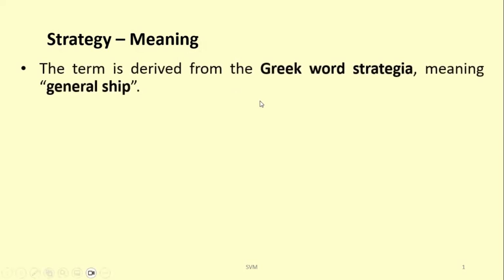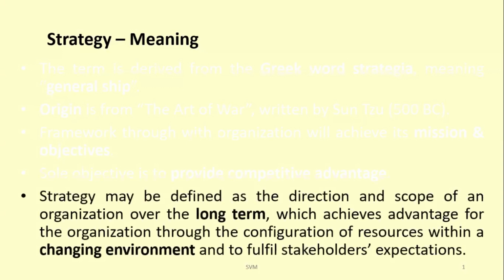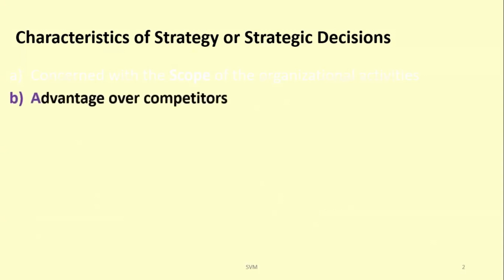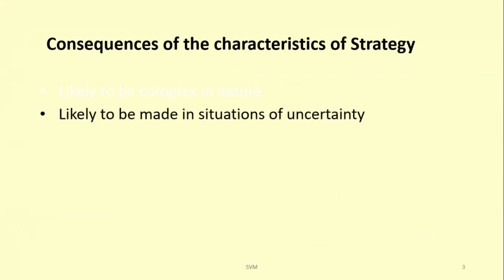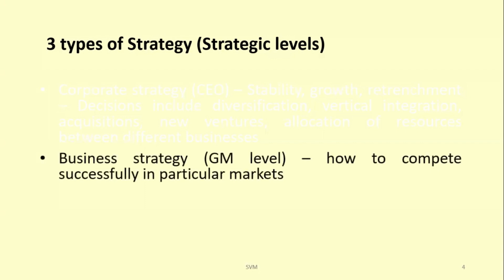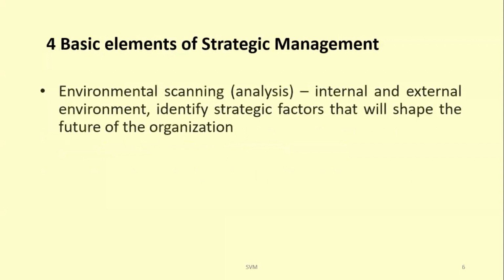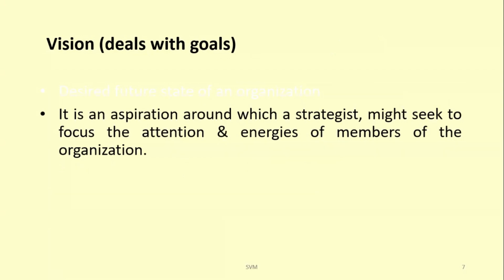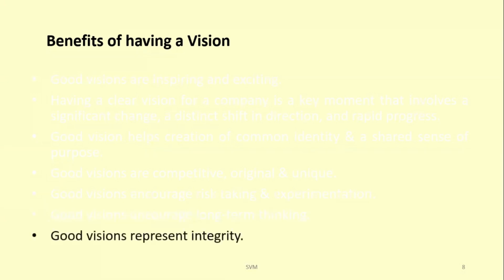1 - Introduction to Strategic Management - Part 1 - CMA Inter - MadhavanSV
"Welcome to our Introduction to Strategic Management video! In this comprehensive overview, we'll explore:

- Definition and characteristics of strategy
- Types of strategies (business, corporate, functional)
- Strategic management elements (vision, mission, goals, objectives)
- Importance of vision and its benefits
- Consequences of effective/ineffective strategic management

Gain a solid foundation in strategic management and enhance your business decision-making skills."